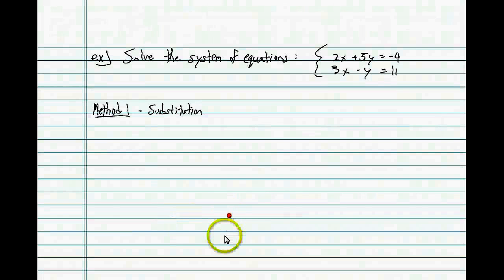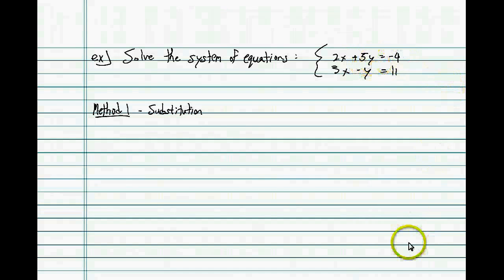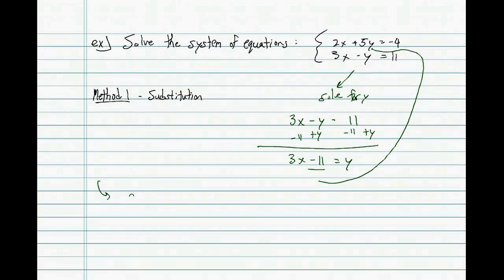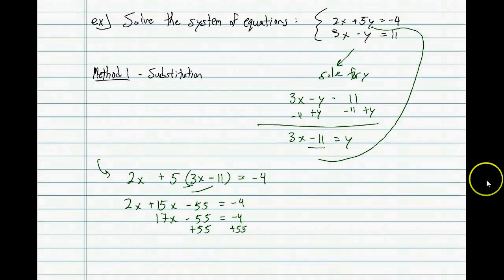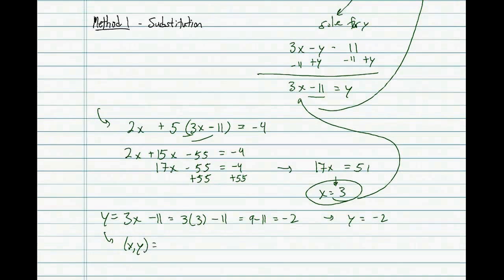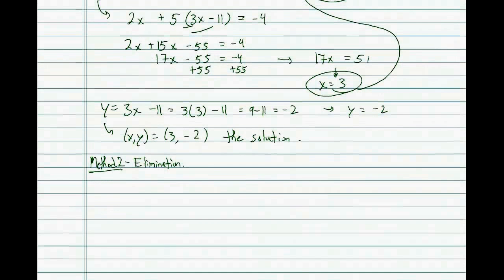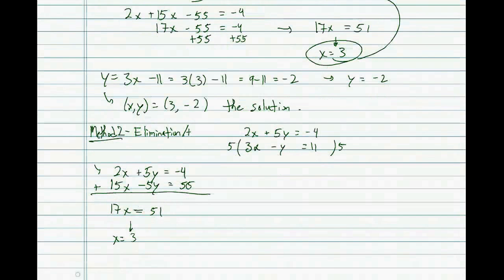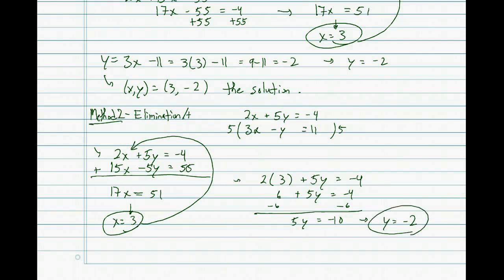MT125 Linear systems example 2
I solve another example from section 8.1 on systems of linear equations.